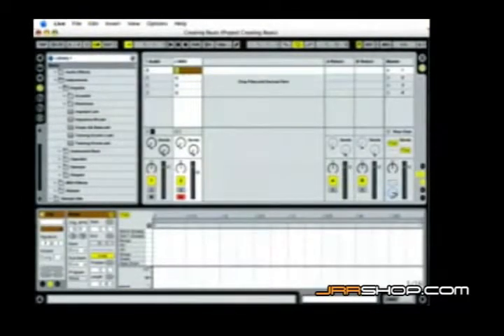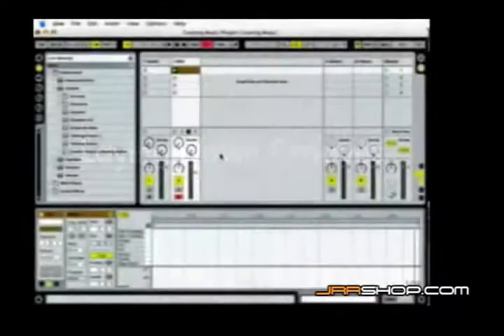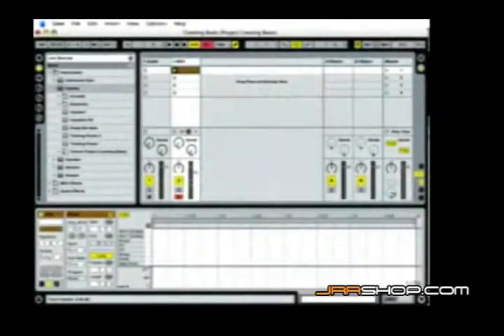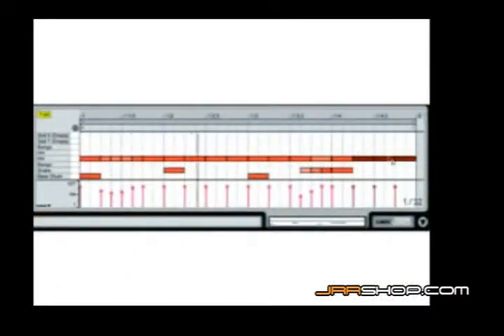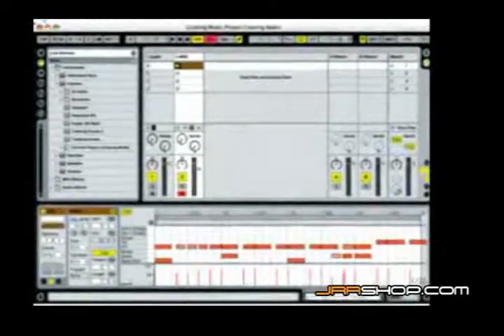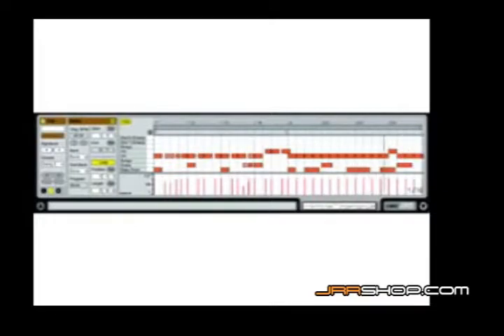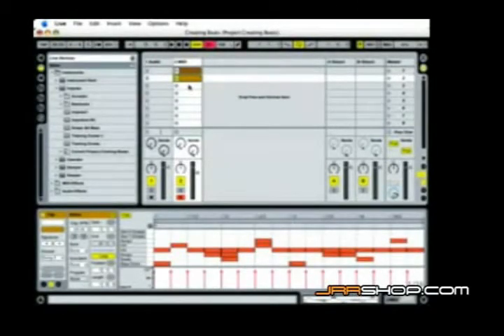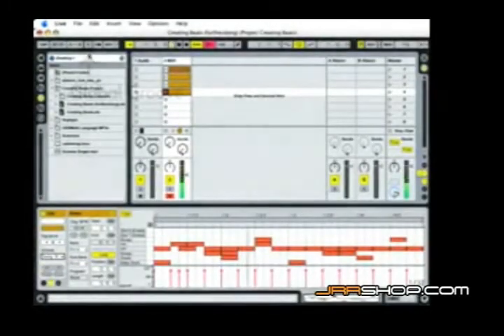Ableton - Creating Beats (Part 2 of 2)